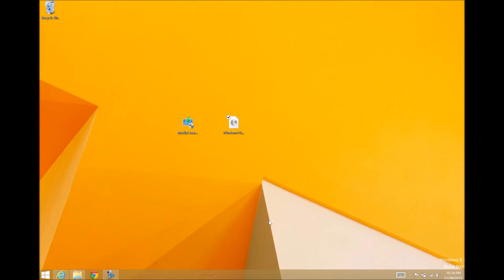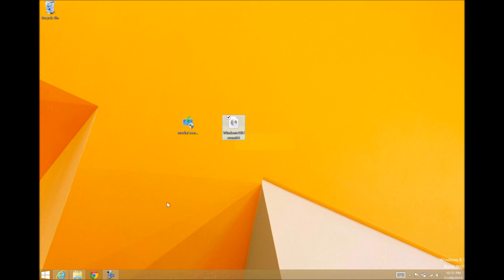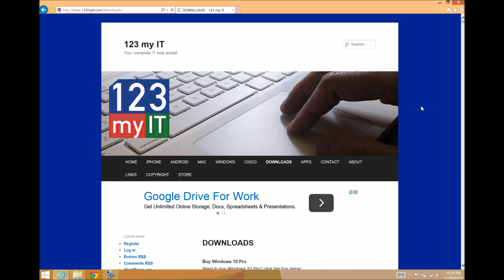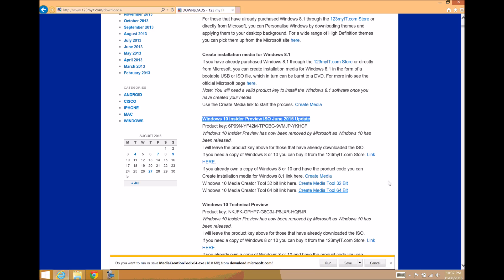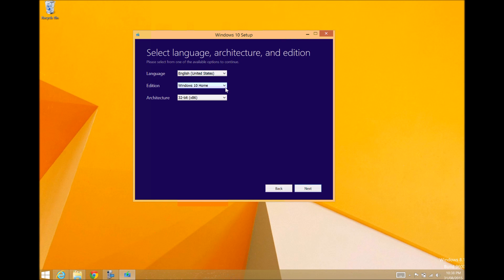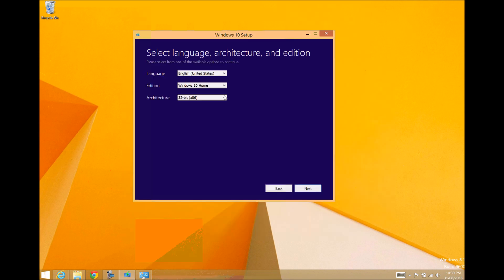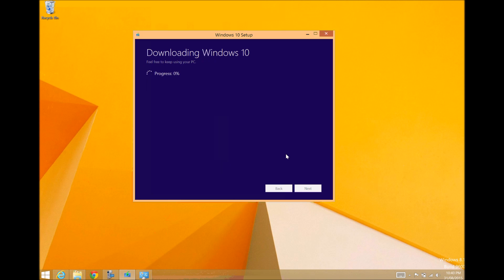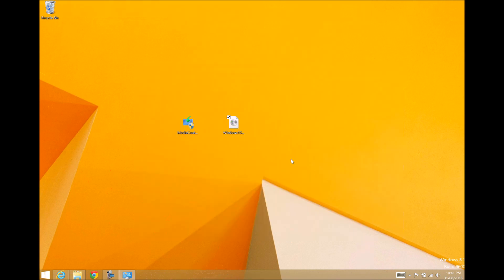Windows 10 Media Creation Tool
This video will show you how to use the Windows 10 Media Creation Tool to download a Windows 8 or 10 ISO file.